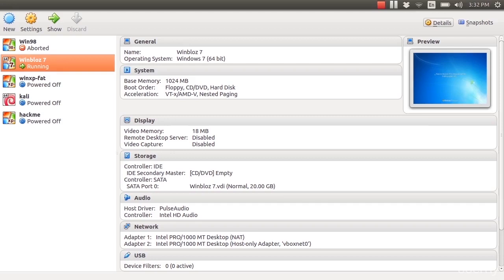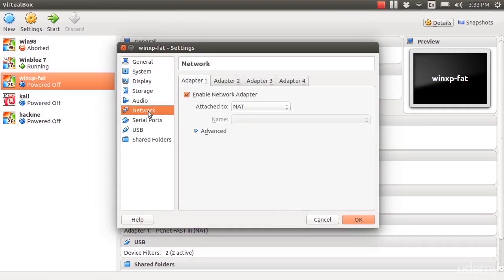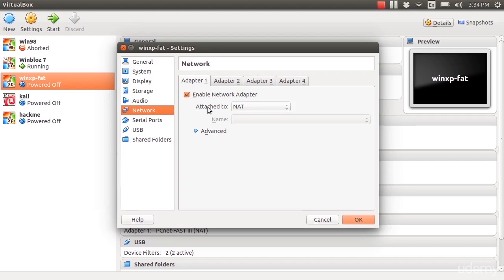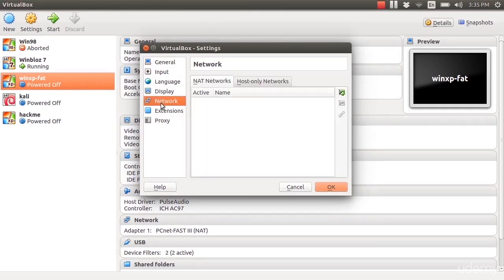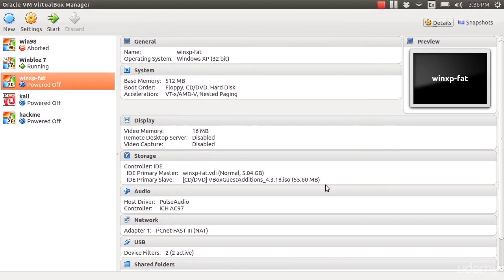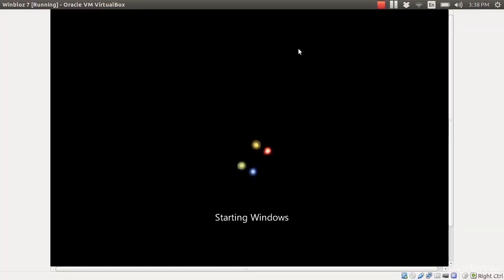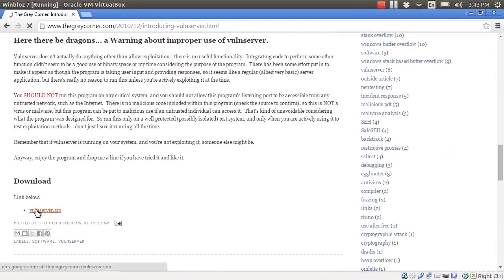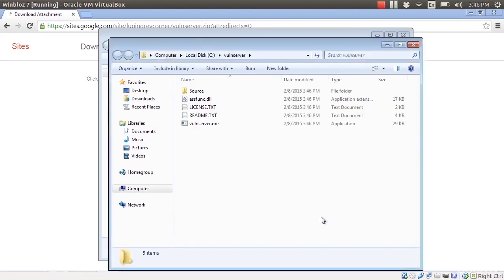015 Using Fuzzing Part 1